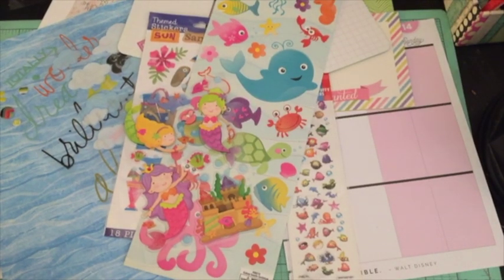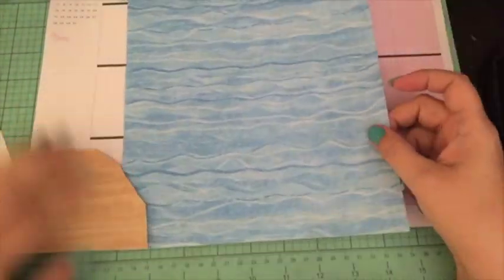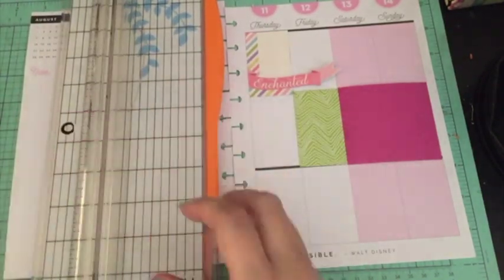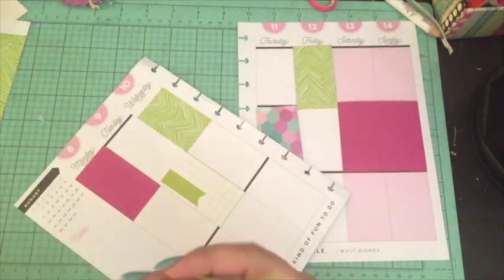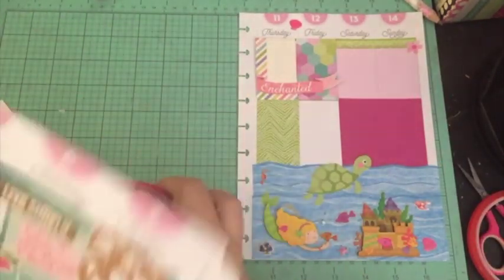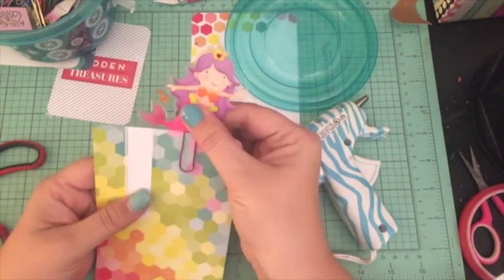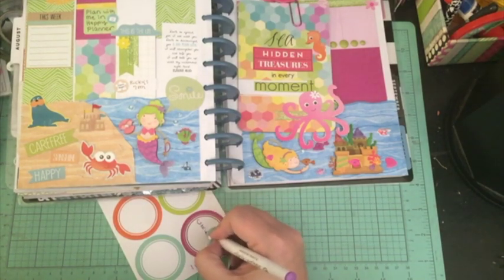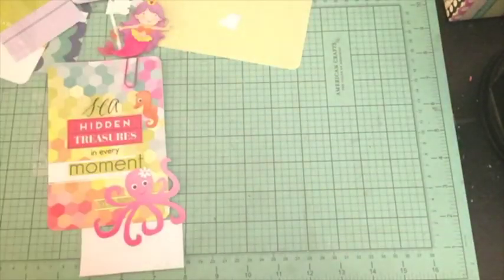Mermaid in the Sea Theme - Happy Planner Plan with Me (8/8/16 to 8/14/16)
I found the cute mermaid stickers at Hobby Lobby and I was inspired to create a layout in my Happy Planner!